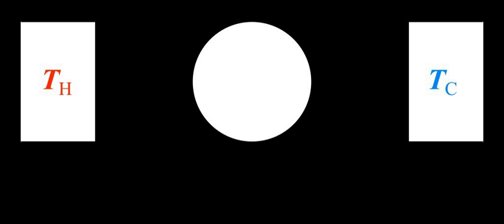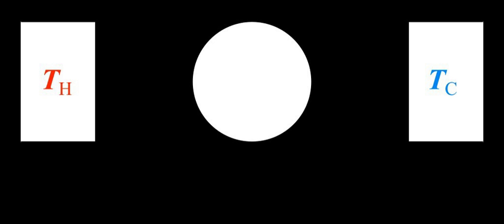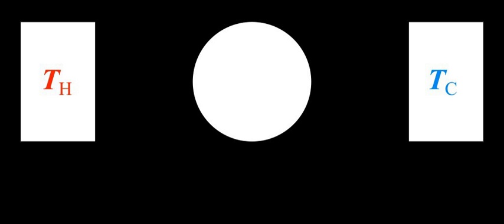Ideal gas | Wikipedia audio article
00:02:29 1 Types of ideal gas
00:03:47 2 Classical thermodynamic ideal gas
00:04:04 2.1 Ideal gas law
00:06:29 2.2 Internal energy
00:07:27 2.3 Microscopic model
00:09:29 3 Heat capacity
00:10:40 4 Entropy
00:12:38 5 Thermodynamic potentials
00:20:37 6 Speed of sound
00:20:58 7 Table of ideal gas equations
00:26:35 8 Ideal quantum gases
00:27:49 8.1 Ideal Boltzmann gas
00:27:59 8.2 Ideal Bose and Fermi gases
00:28:58 9 See also
00:29:42 10 References
00:30:12 See also

- Socrates

SUMMARY
An ideal gas is a theoretical gas composed of many randomly moving point particles whose only interactions are perfectly elastic collisions. The ideal gas concept is useful because it obeys the ideal gas law, a simplified equation of state, and is amenable to analysis under statistical mechanics.
In most usual conditions (for instance at standard temperature and pressure), most real gases behave qualitatively like an ideal gas. Many gases such as nitrogen, oxygen, hydrogen, noble gases, and some heavier gases like carbon dioxide can be treated like ideal gases within reasonable tolerances. Generally, a gas behaves more like an ideal gas at higher temperature and lower pressure, as the potential energy due to intermolecular forces becomes less significant compared with the particles' kinetic energy, and the size of the molecules becomes less significant compared to the empty space between them. One mole of an ideal gas has a volume of 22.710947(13) litres at standard temperature and pressure (a temperature of 273.15 K and an absolute pressure of exactly 105 Pa) as defined by IUPAC since 1982.The ideal gas model tends to fail at lower temperatures or higher pressures, when intermolecular forces and molecular size becomes important.  It also fails for most heavy gases, such as many refrigerants, and for gases with strong intermolecular forces, notably water vapor. At high pressures, the volume of a real gas is often considerably larger than that of an ideal gas. At low temperatures, the pressure of a real gas is often considerably less than that of an ideal gas. At some point of low temperature and high pressure, real gases undergo a phase transition, such as to a liquid or a solid. The model of an ideal gas, however, does not describe or allow phase transitions.  These must be modeled by more complex equations of state. The deviation from the ideal gas behaviour can be described by a dimensionless quantity, the compressibility factor, Z.
The ideal gas model has been explored in both the Newtonian dynamics (as in "kinetic theory") and in quantum mechanics (as a "gas in a box"). The ideal gas model has also been used to model the behavior of electrons in a metal (in the Drude model and the free electron model), and it is one of the most important models in statistical mechanics.